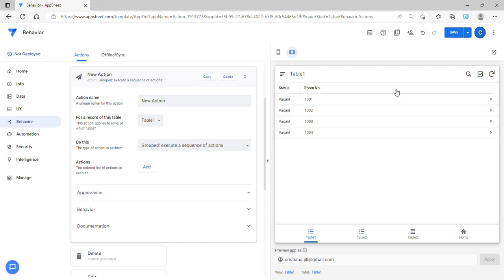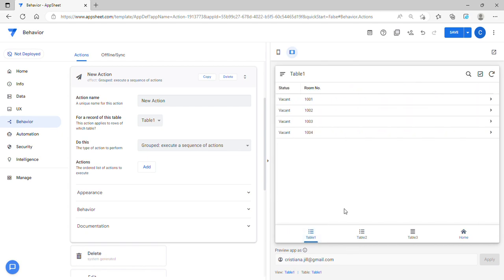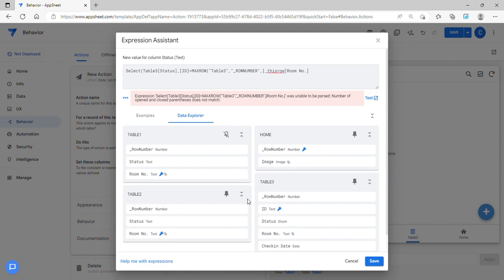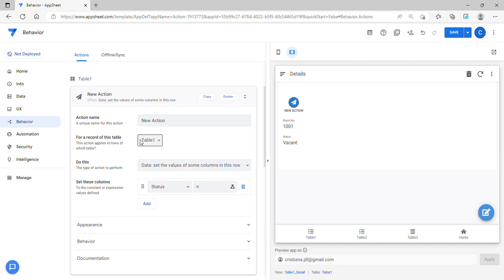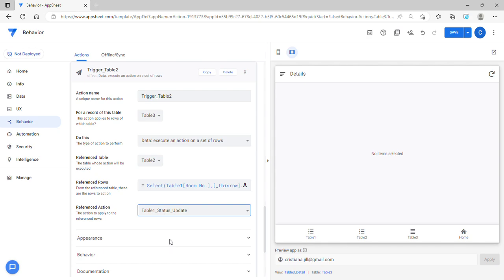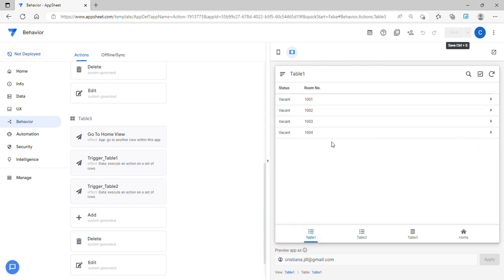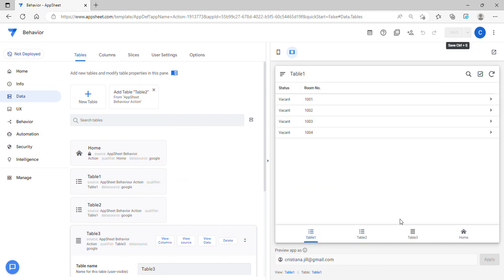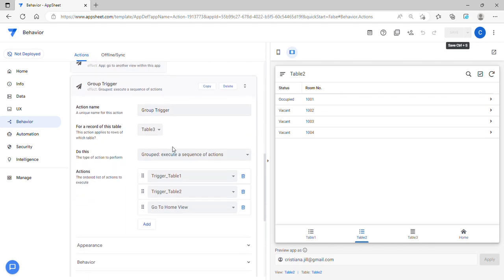AppSheet Group Action Execute a Sequence of Actions